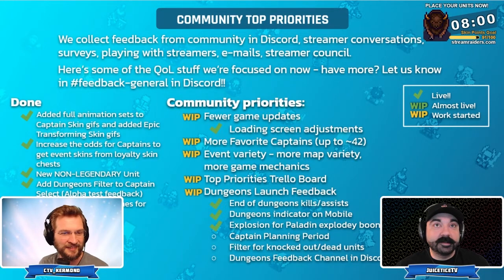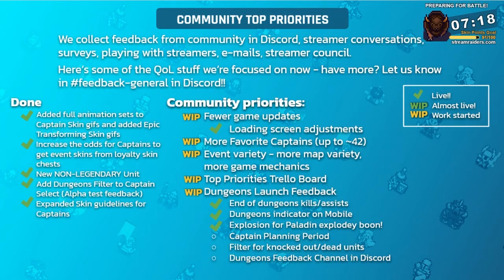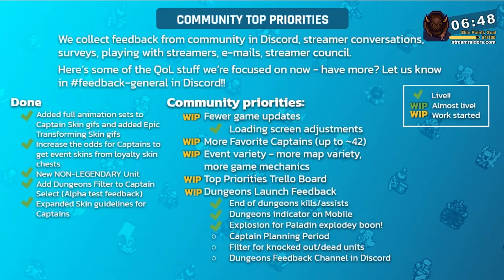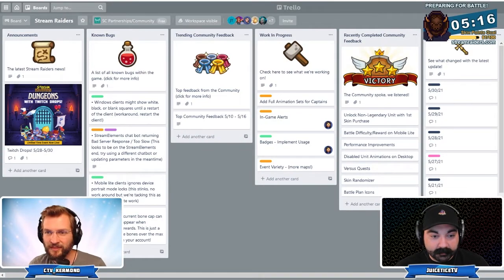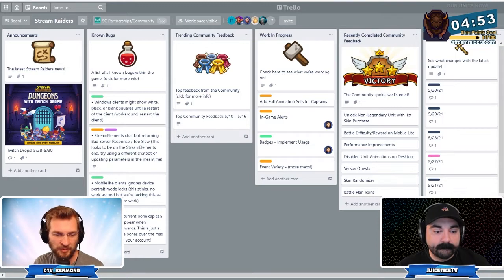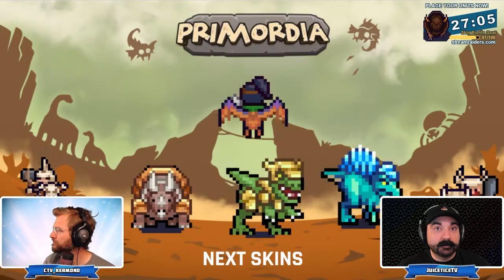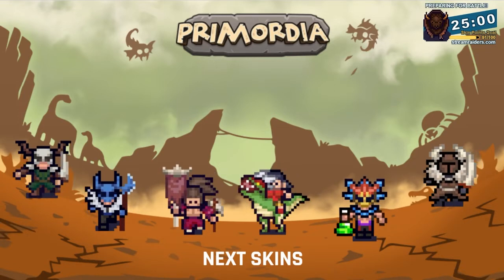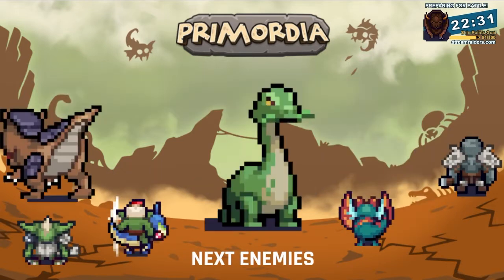Dev Stream Recap! (From 6/3/21) Primordia Launch! Plus Roadmap and Updates.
In case you missed us, here’s a recap of our last Dev Stream on Twitch. Watch to see what we're working on and what we have planned for the future!